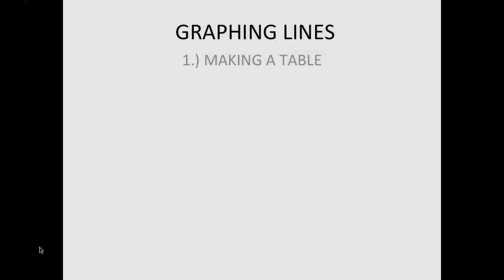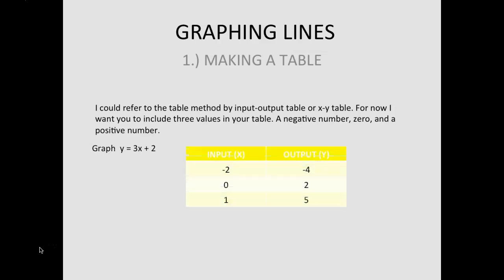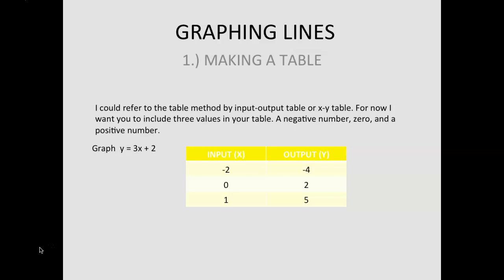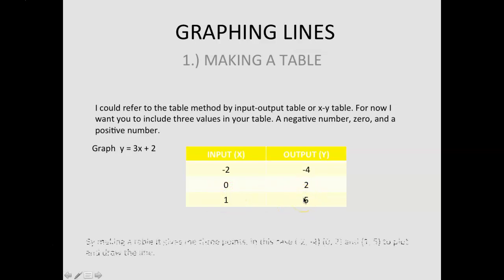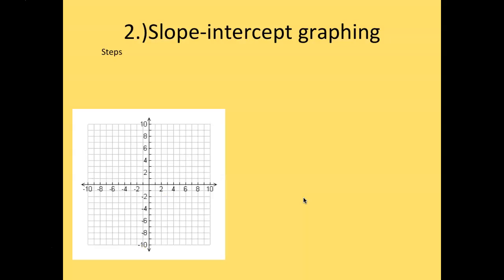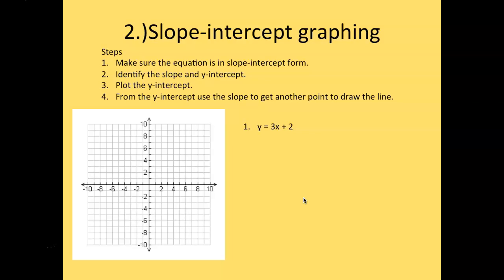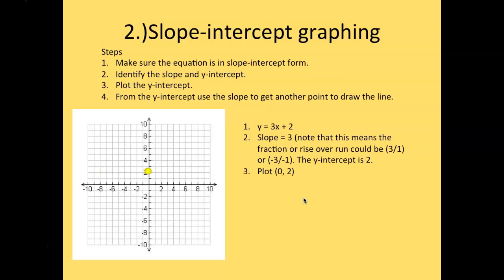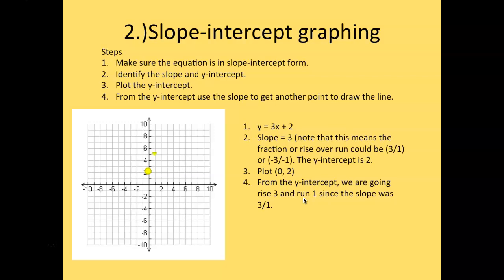GRAPHING LINEAR FUNCTIONS